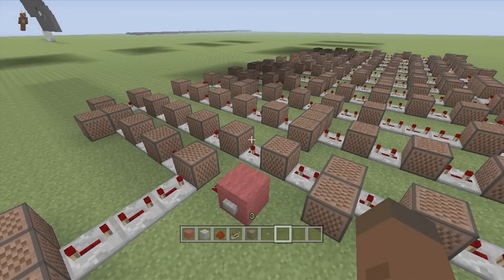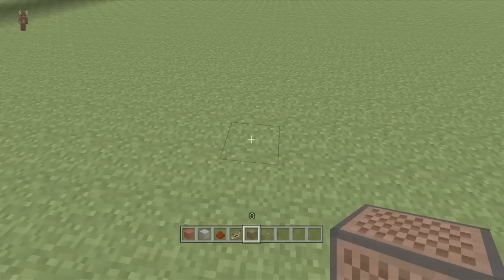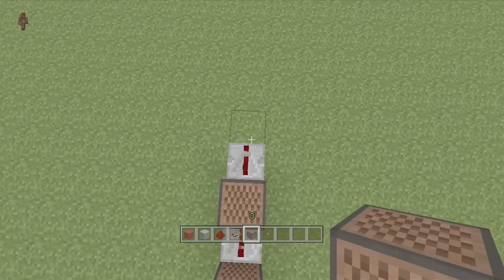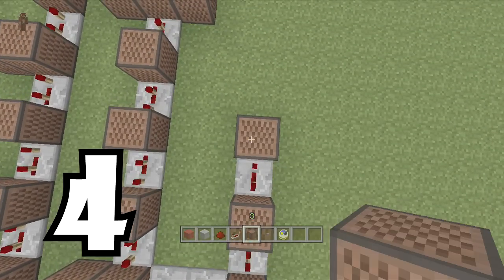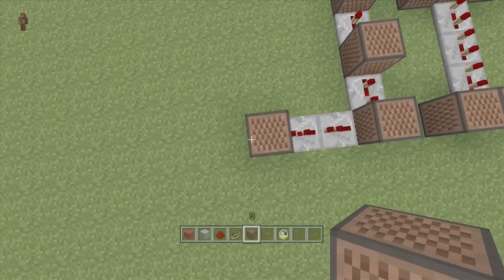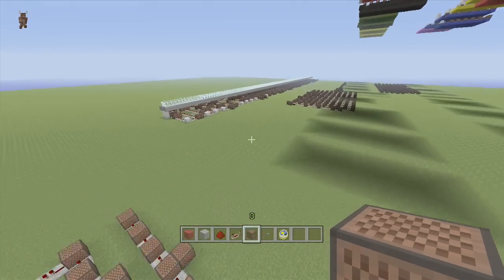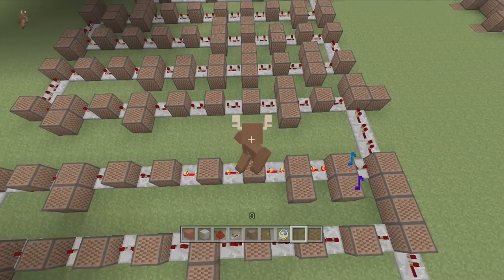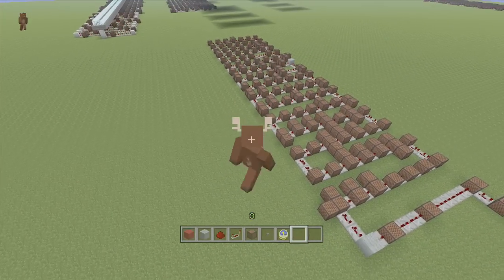Fed X Gaming Outro - Note Block "Tutorial" (Minecraft Xbox/Ps3)